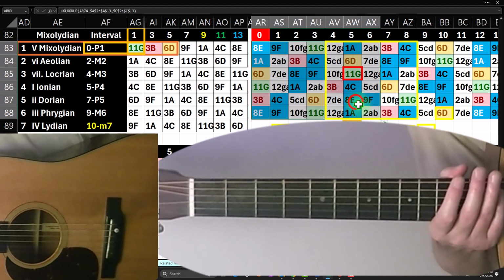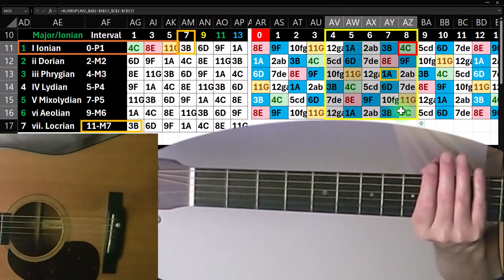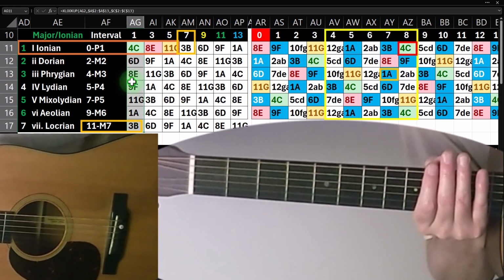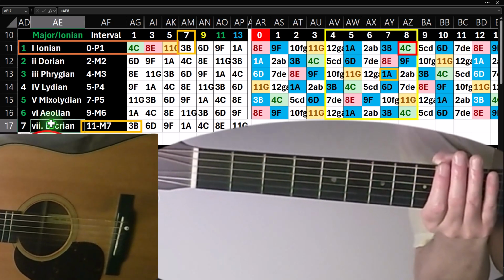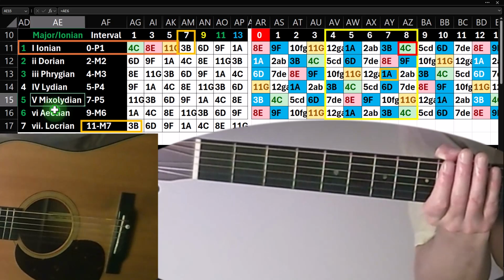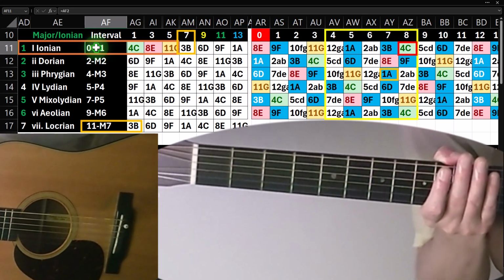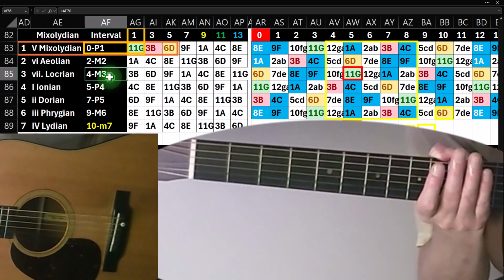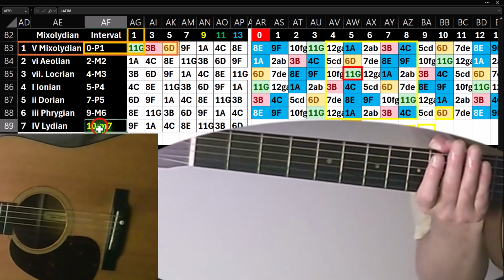G Mixolydian Mode Compared to Related C Major Scale 1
G Mixolydian Mode Compared to Related C Major Scale